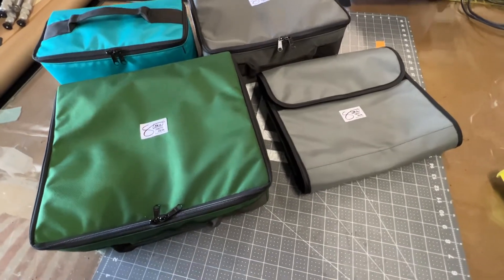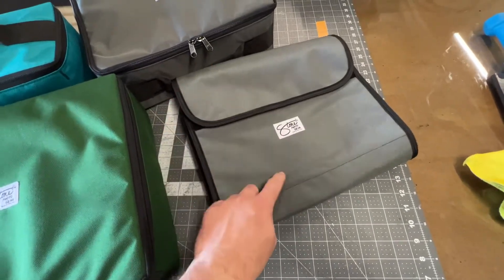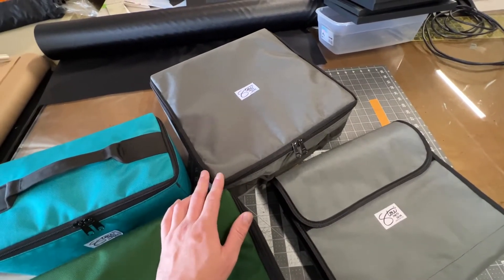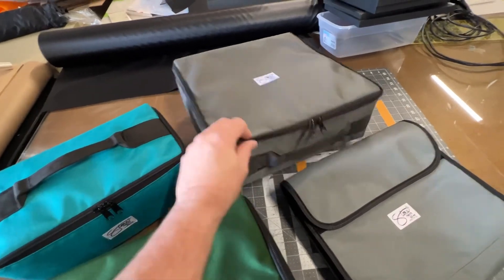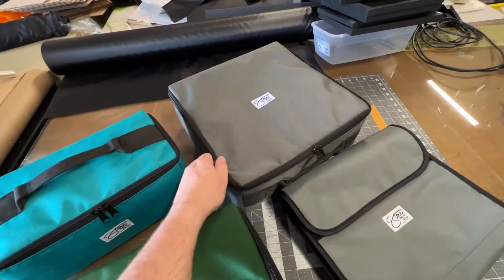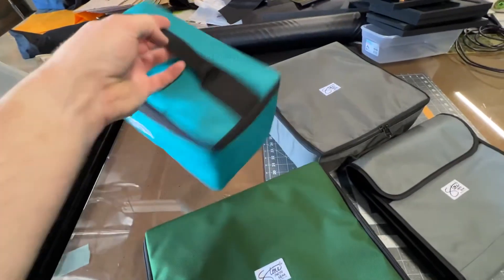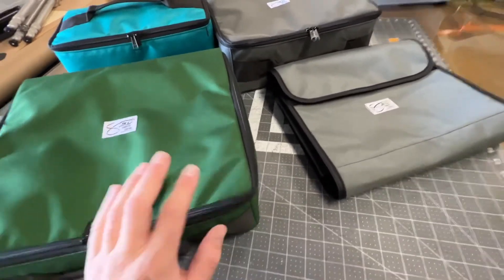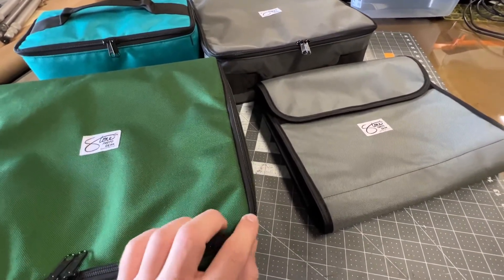Prices will be going up January 2022 (plus some musings)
Please understand a price increase is not something I like doing. But costs of materials, costs of doing business (rent for my shop, electricity, etc) have gone up, plus lots of other things!